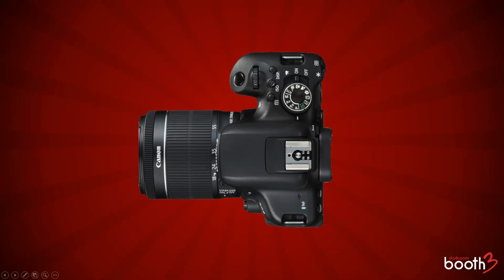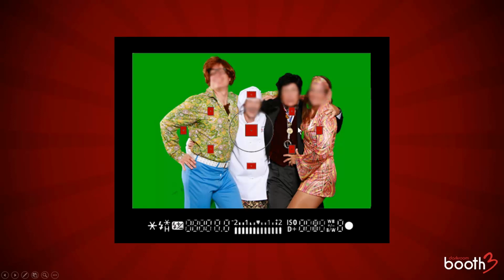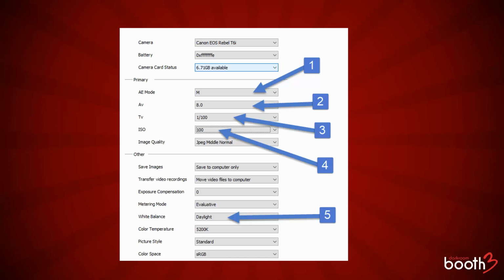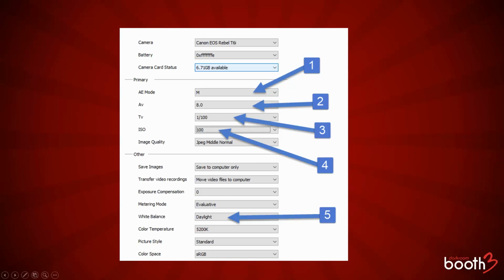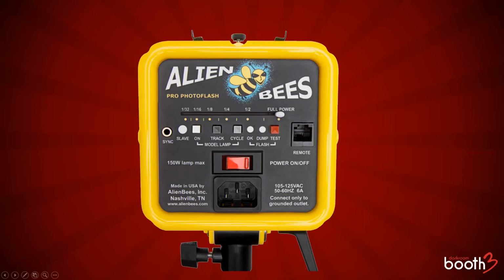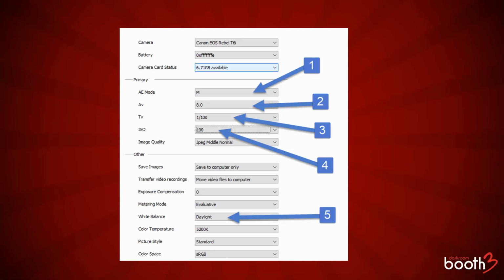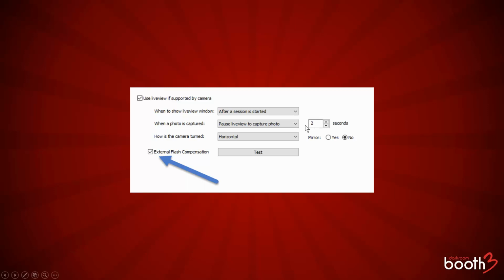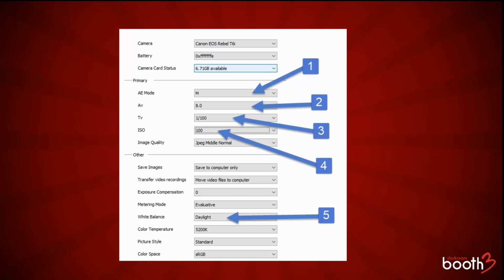Basic photography for photo booths